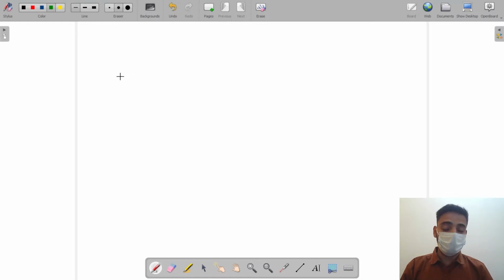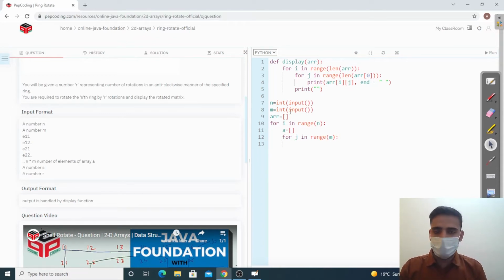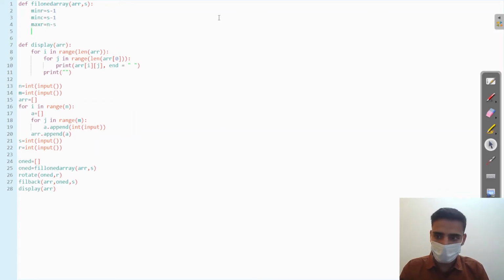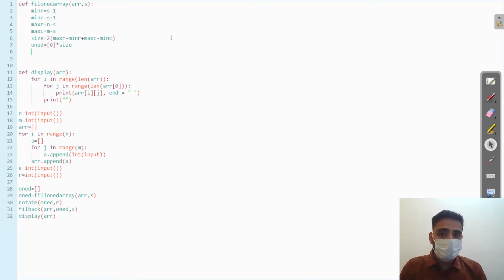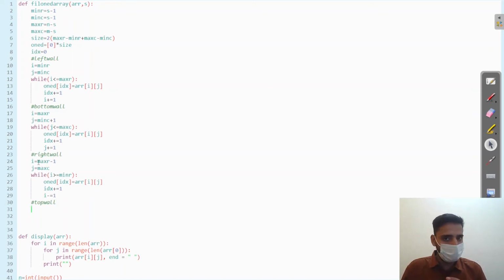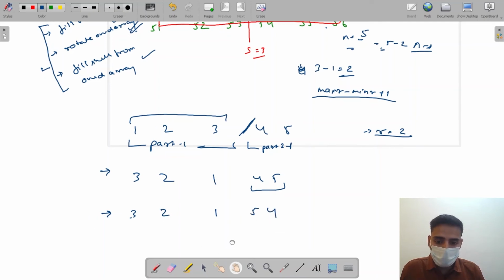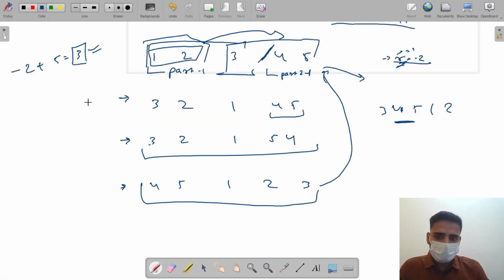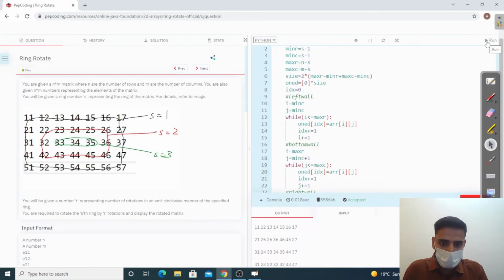Ring Rotate | Module : Basics of programming | In English | Python | Video_7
NADOS also enables doubt support, career opportunities and contests besides free of charge content for learning. This one is a rather important question, brief intro is provided in question statement, take that as reference, but, we suggest you to watch the video for better understanding of the problem

Question Name:
Ring Rotate

Question Statement:
You are given a n*m matrix where n are the number of rows and m are the number of columns. You are also given n*m numbers representing the elements of the matrix.
You will be given a ring number 's' representing the ring of the matrix.
You will be given a number 'r' representing number of rotations in an anti-clockwise manner of the specified ring.
You are required to rotate the 's'th ring by 'r' rotations and display the rotated matrix.

Topic

Used DataStructure

TimeComplexity: O(n+m)

SpaceComplexity: O(n+m)